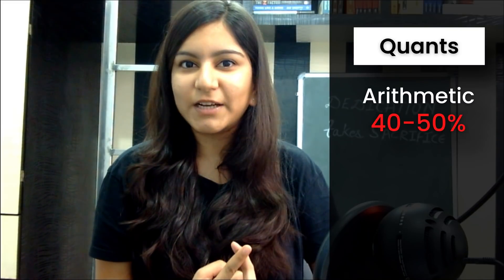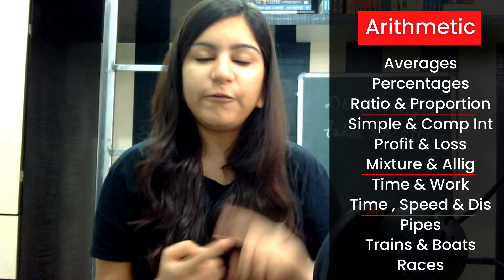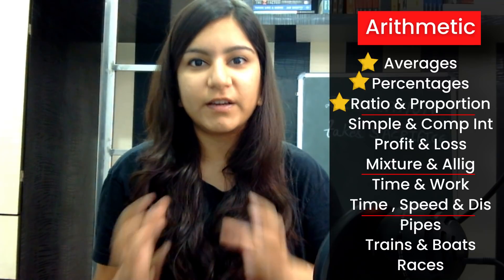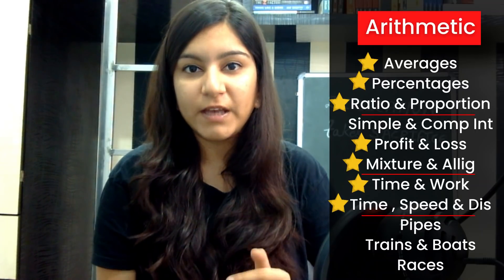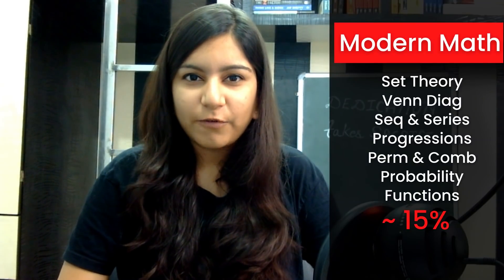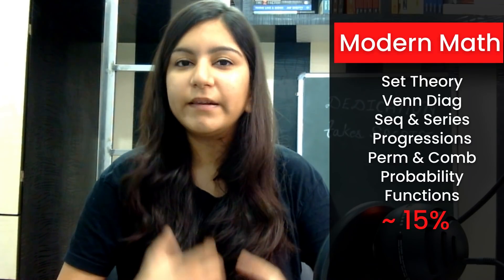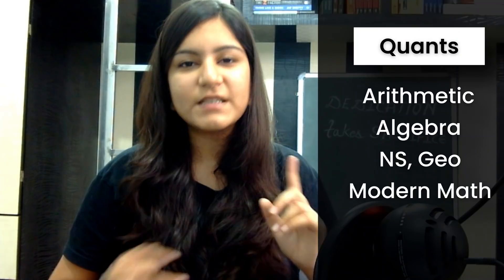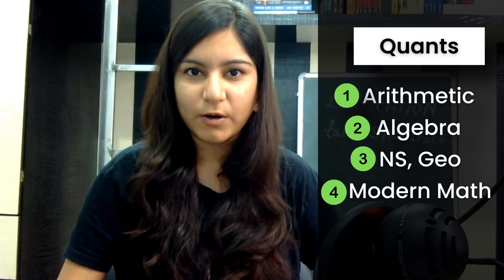CAT Exam 2022: Syllabus, Section-Wise Daily Routine & Important Topics